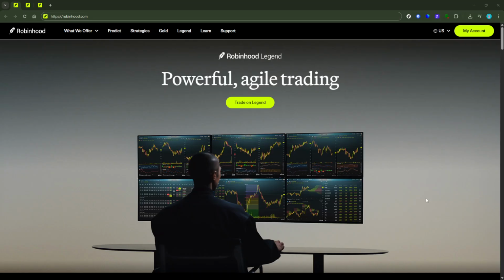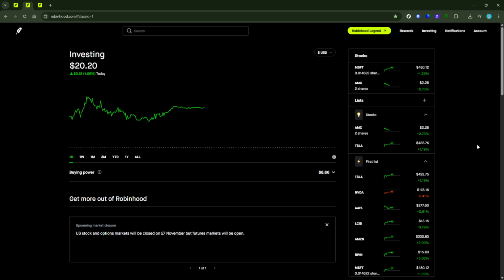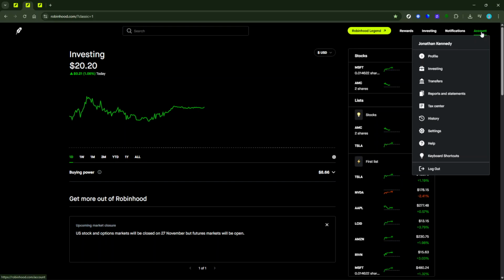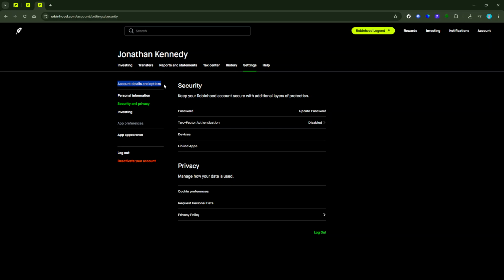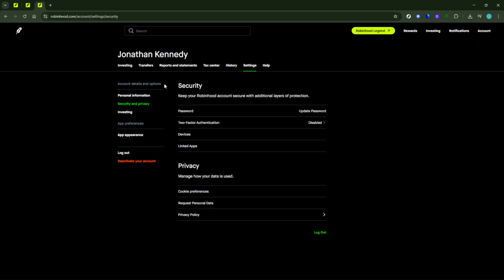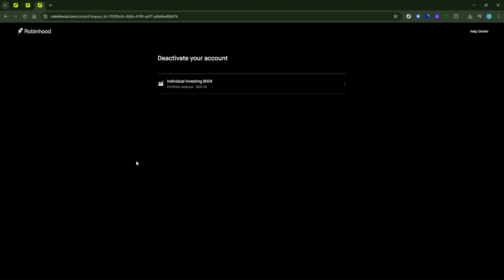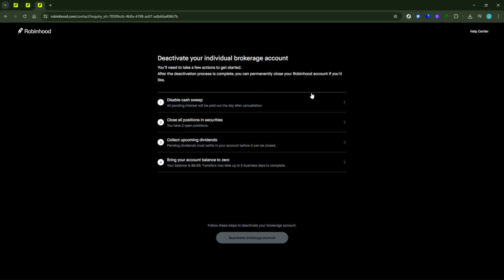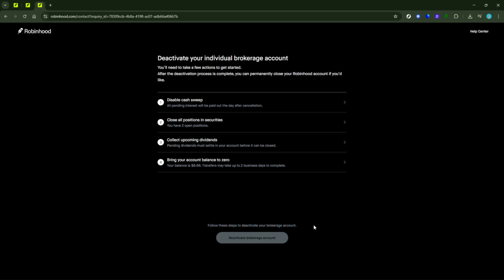How To Close Robinhood Investing Account Fast [2026 Guide]